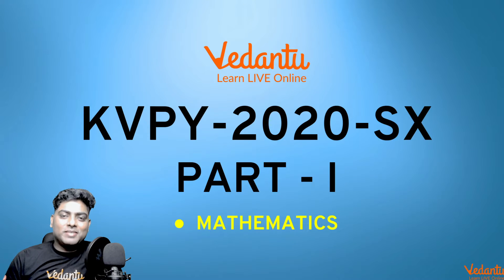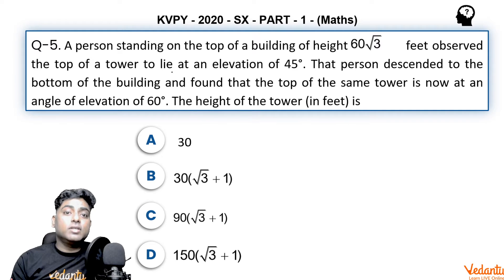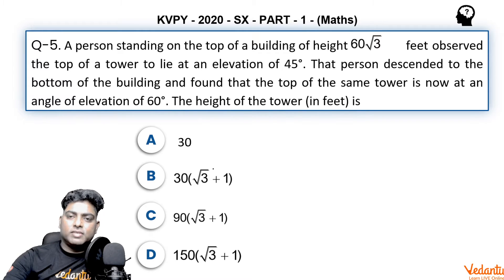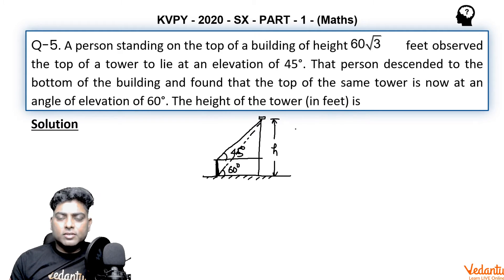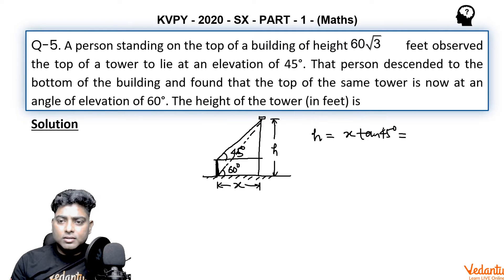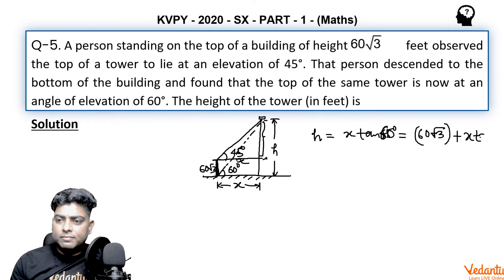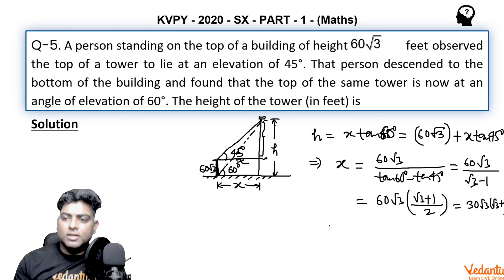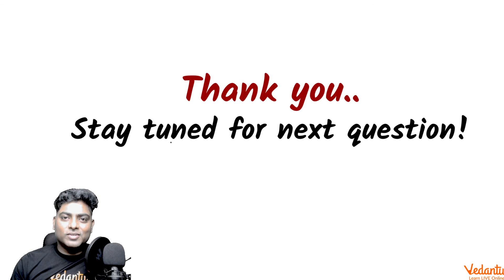KVPY 2020 SB/SX Mathematics Part I Q 5 Ans C Height Distance Shashank Shekhar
✅ Session PDF for "KVPY 2020 SB/SX Mathematics Part I Q 5 Ans C Height Distance Shashank Shekhar" ➡️

➡️A person standing on the top of a building of height 60 3 feet observed the top of a tower
to lie at an elevation of 45°. That person descended to the bottom of the building and
found that the top of the same tower is now at an angle of elevation of 60°. The height of the
tower (in feet) is